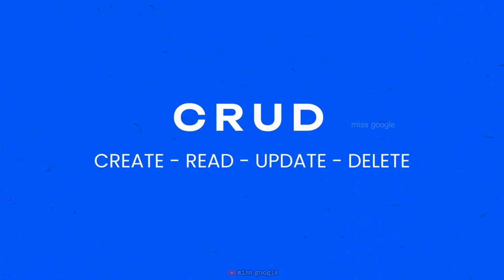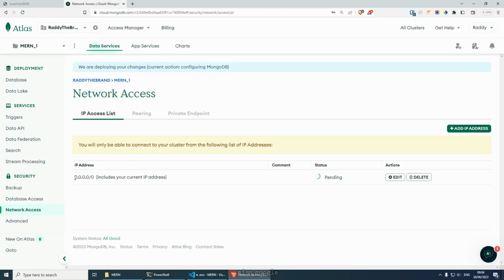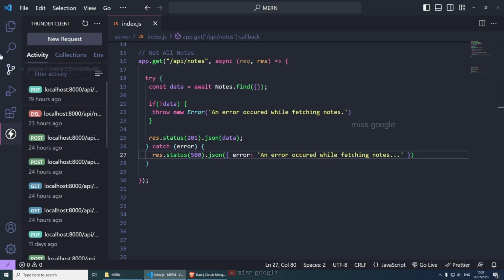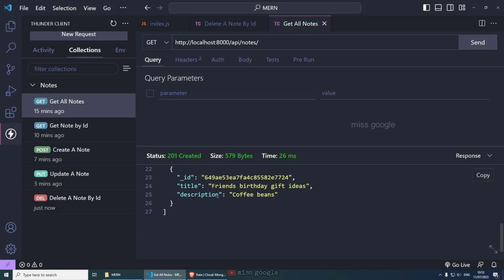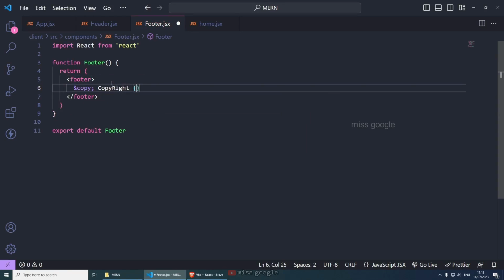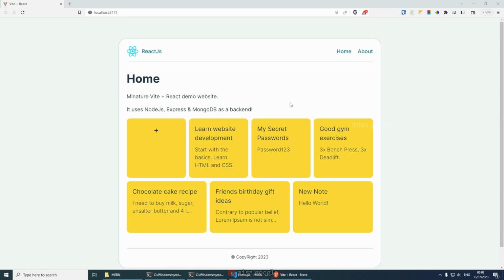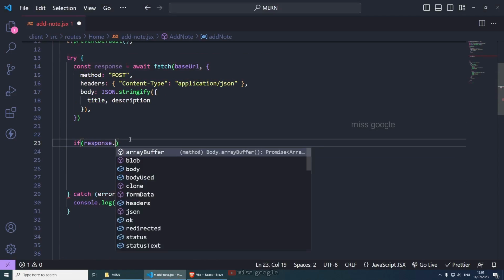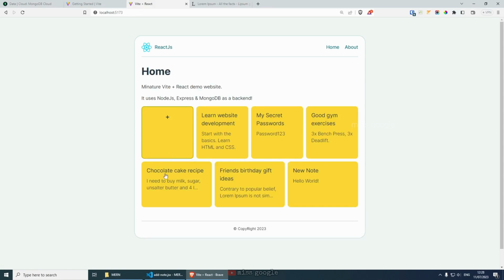Simple CRUD MERN Application | MERN Stack Crash Course (MongoDB, Express, React, NodeJs)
In this video we are going to learn the MERN stack by creating a simple CRUD application. I will cover NodeJs, MongoDB (Mongoose), Express and React.

◾ 0:00 Introduction:
◾ 0:32 NodeJS API
◾ 00:36:02 ReactJs App
◾ 01:23:17 ReactJs App